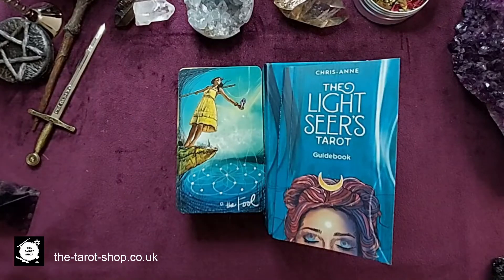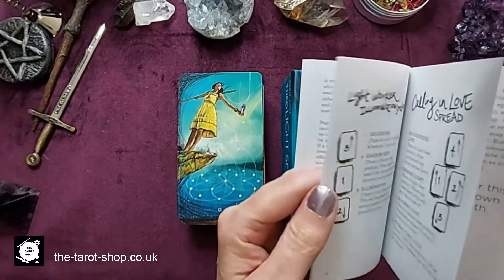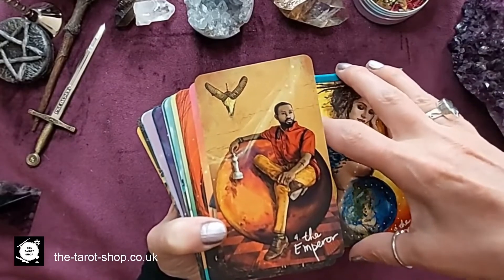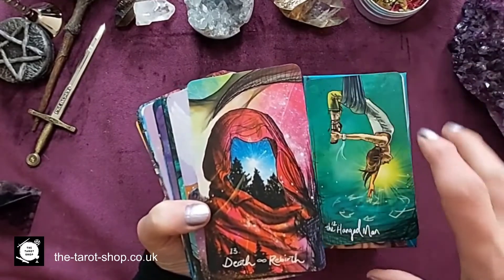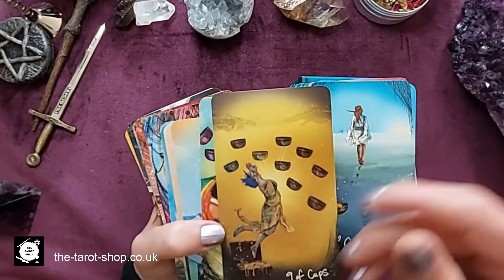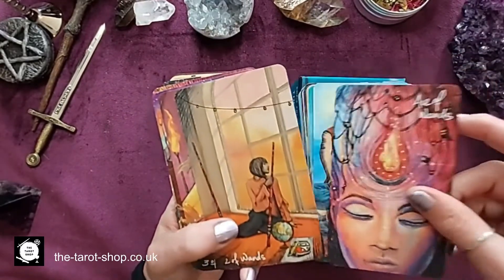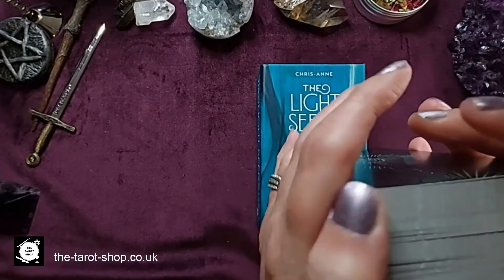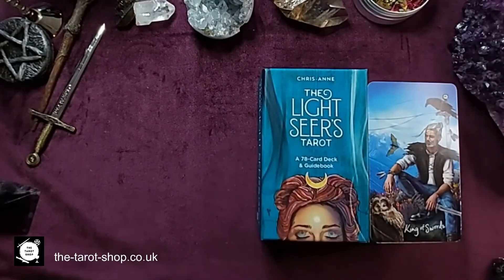Light Seer’s Tarot - Unboxing - Walkthrough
Welcome to a walkthrough of The Light Seer’s Tarot By Chris-Anne
For tarotcard oraclecard lovers outside of the UK, they are available from Amazon